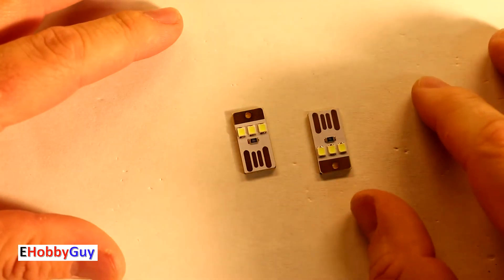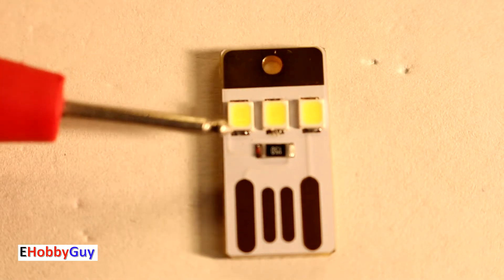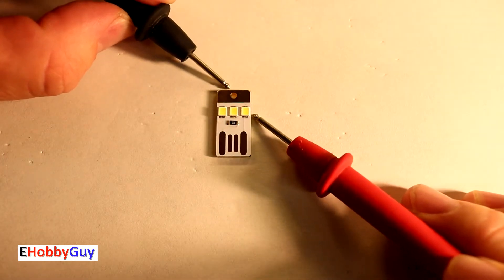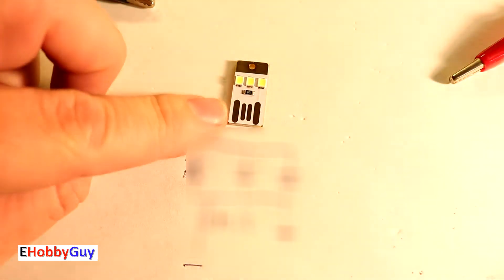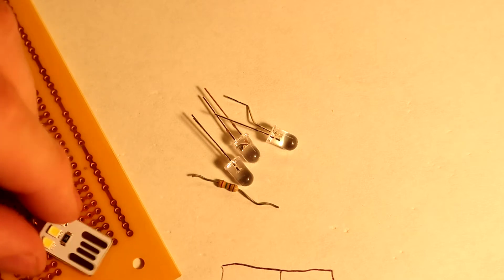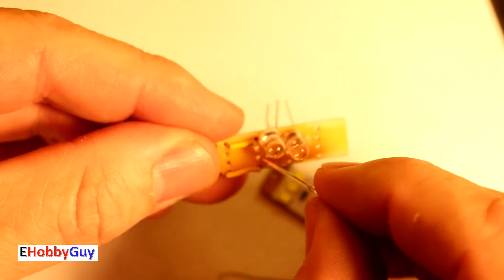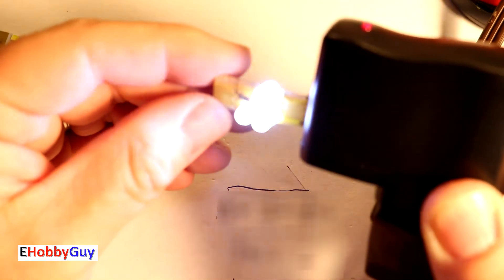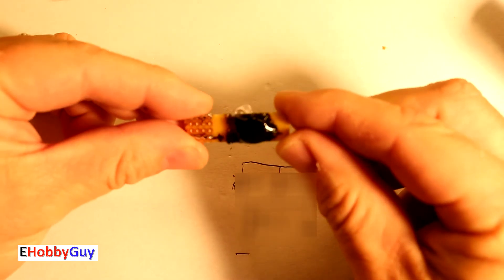MAKE THIS USB LED LIGHT IN MINUTES FOR PENNIES !!!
In this video we look at an inexpensive USB LED light, reverse engineer it, and literally in minutes,, make a (very crude) working clone of it.  I have fun doing things this simple.  It was kind of an impromptu thing.  I was preparing another video, and just started to make this, recording along the way.  This is a good one for beginners, it would be an easy success making a project that is usable. Have fun doing the same thing, and tell me about it in the comments below!